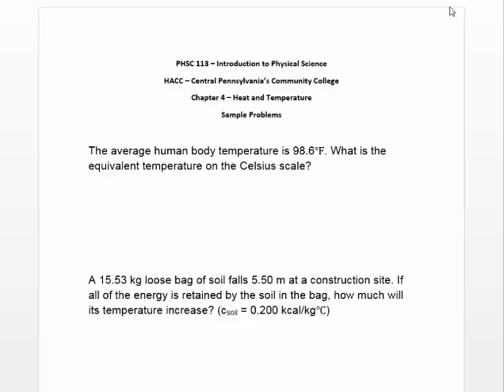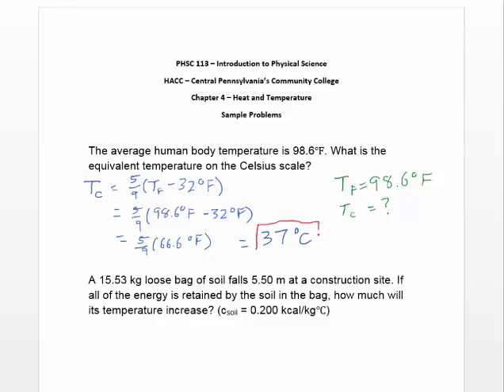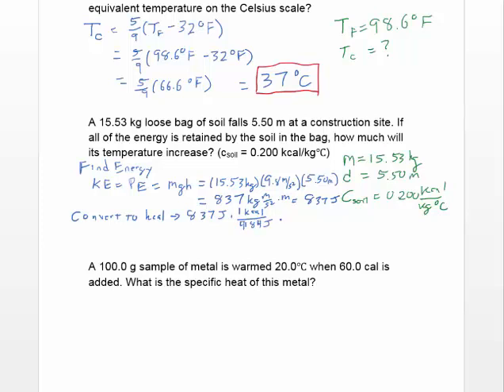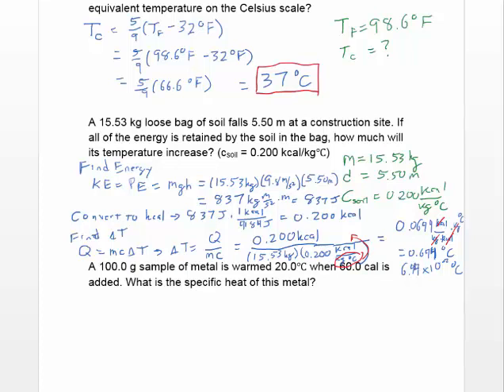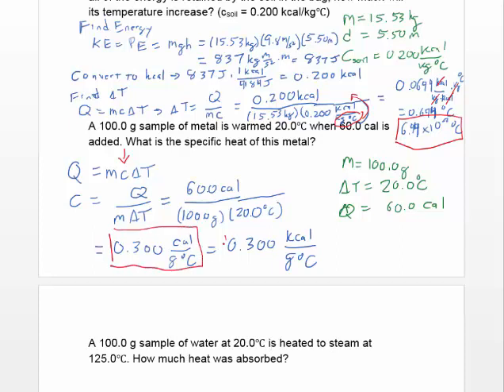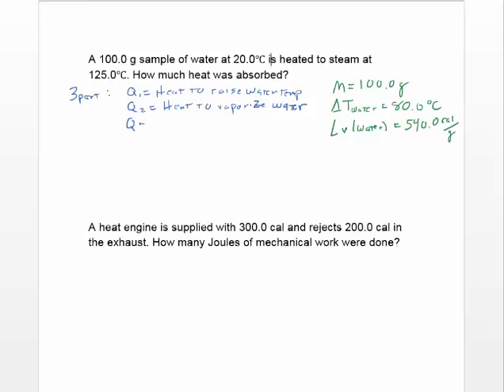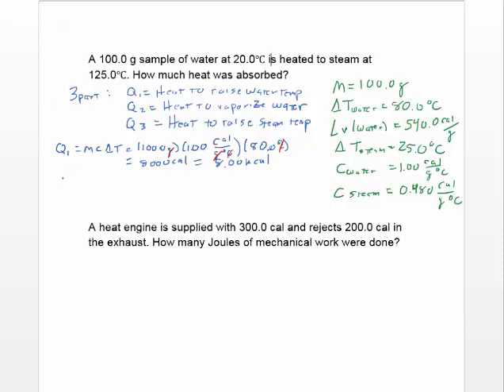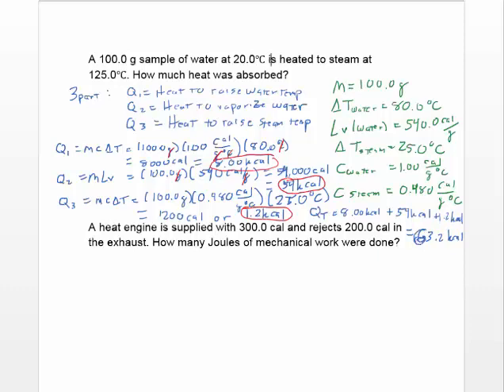PHSC 113 - Problem Solving Video - Chapter 4 - Heat and Temperature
In this video, I work out some sample problems from chapter 4 of my PHSC 113 class on Heat and Temperature.